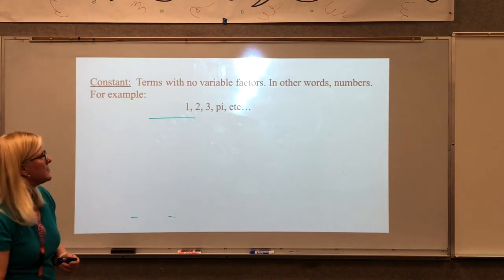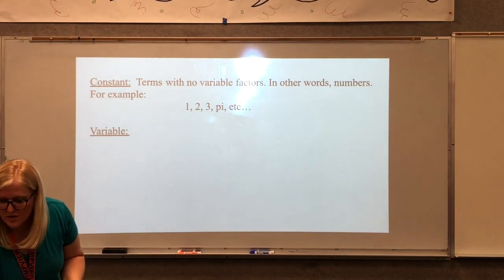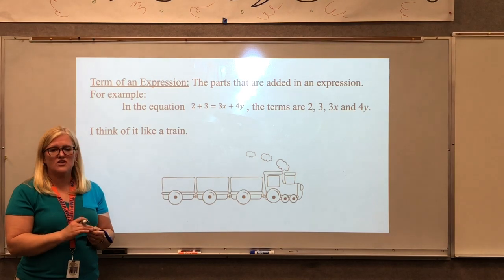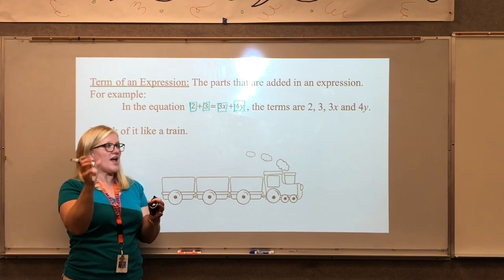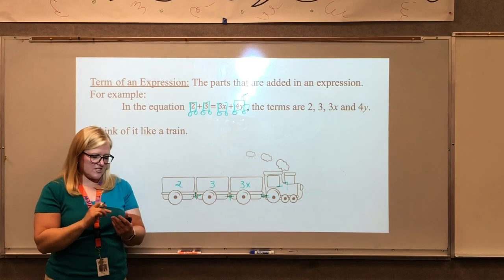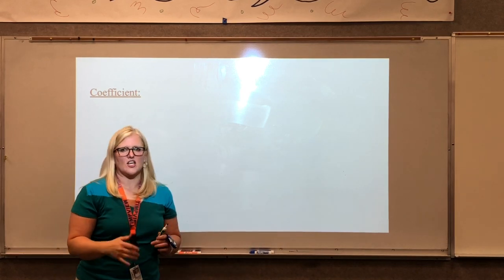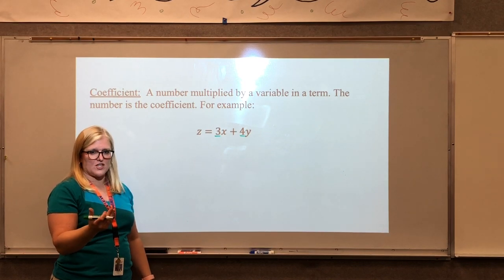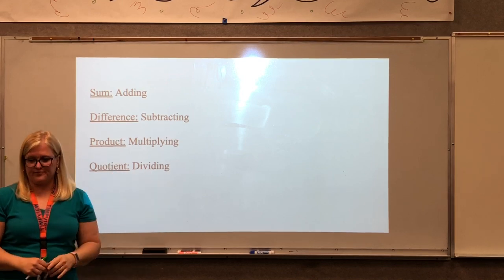SM1 01, Part 1